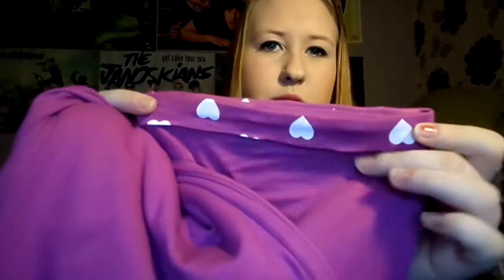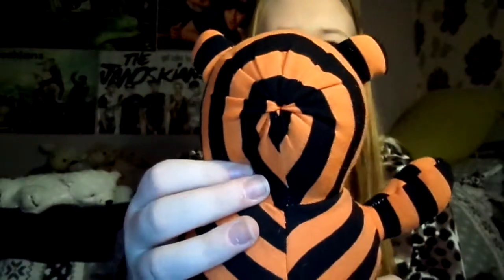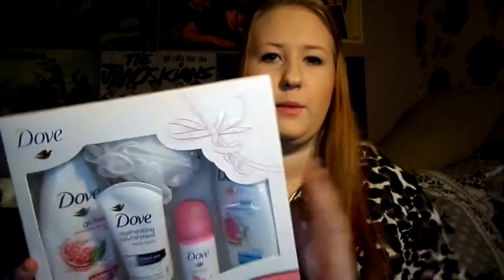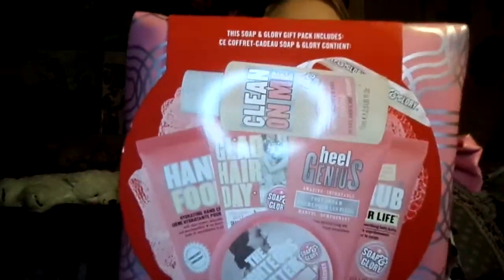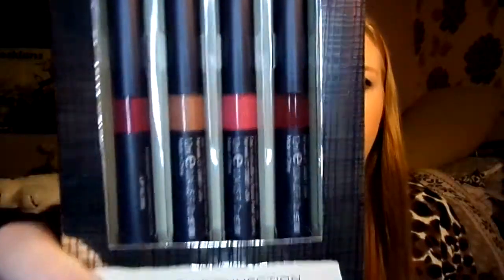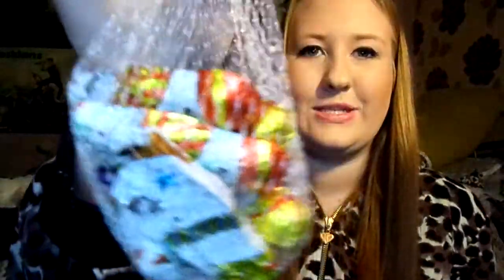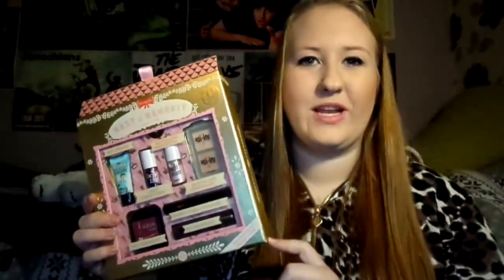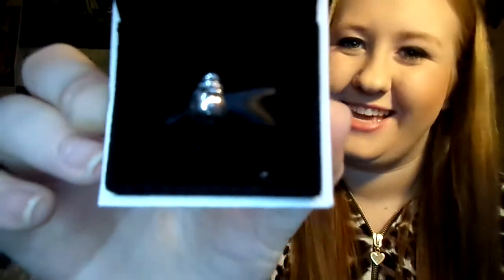🎄🎁 What I Got For Christmas Tag 🎄🎁 / KelseaWebb97x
So this video I'm telling you what i got for christmas 2014.
This is my first What I Got For Christmas video surprisingly WOOW

Onesie - newlook

Comment if you'd like me to do my christmas day makeup and ill happily do it

Camera - Samsung
Editing - iMovie
Thumbnails - Fotor
Follow me -

Keek - KelseaWebb_97x

Vine - KelseaWebb

-About Me-
I'm Kelsea, I'm17, from England and I have type 1 diabetes